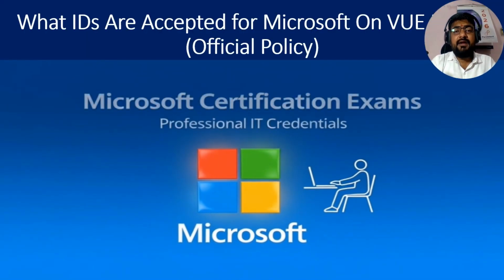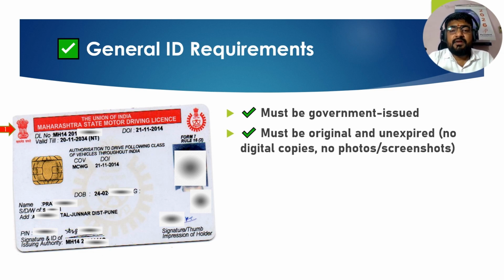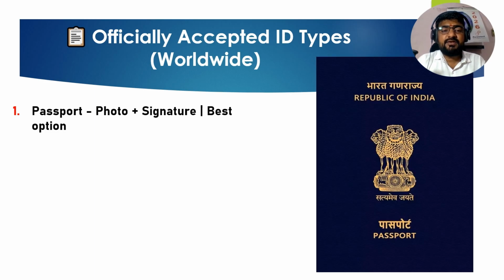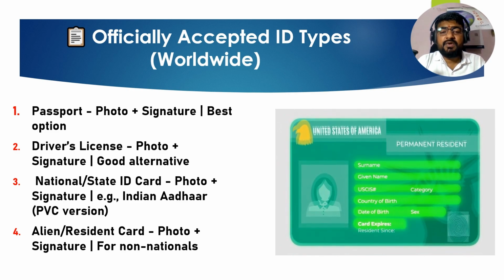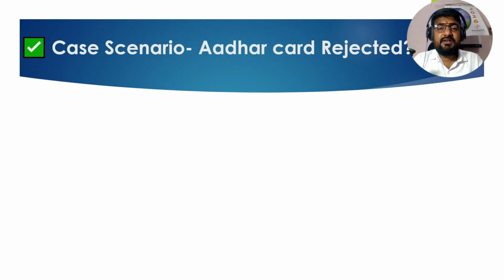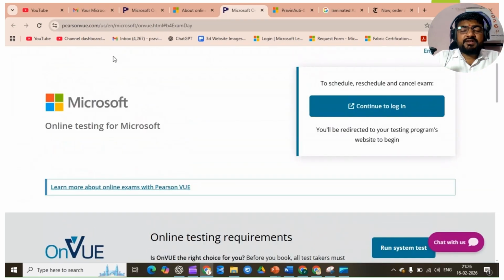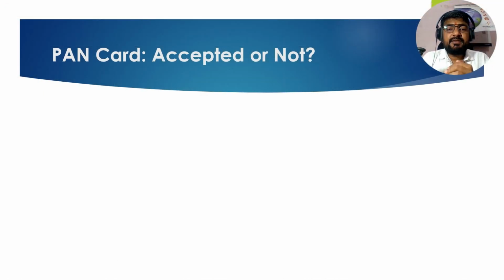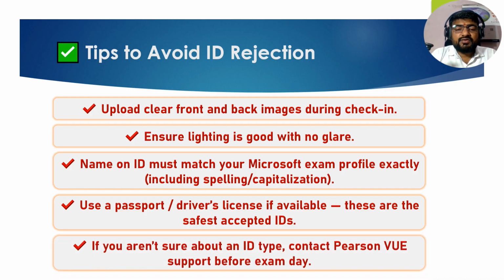OnVUE Exam Failed Due to ID Verification? Accepted ID for Microsoft Certification |Watch Before Exam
Aadhaar or PAN for Microsoft Online Exam? Full ID Policy Guide Before Exam
Microsoft Exam from Home? Valid ID Proof Rules by Pearson VUE

Planning to take a Microsoft certification exam from home?
In this video, I explain the latest ID verification rules, which documents are accepted, and common mistakes that lead to exam rejection.

If you are preparing for any Microsoft exam like Azure, Power BI, or Data certifications, this video will help you avoid last-minute issues and ensure smooth verification through Pearson VUE for Microsoft exams.

Watch till the end to know:
✔ Which ID proof works in India
✔ When Aadhaar is accepted or rejected
✔ PAN card rules for online exams
✔ Common verification mistakes
✔ Tips for smooth exam check-in
This guide is based on real exam experience and official verification standards.

⏱️ Timeline :
00:00 Introduction
01:00 Topic Covers
01:16 Microsoft Exam ID Official Policy
02:02 General ID Requirements.
03:41 Worldwide Accepted ID Types.
05:25 Accepted ID in India.
06:42 Aadhaar Card :Accepted or Not?
08:52 PAN Card :Accepted or Not?
09:32 Tips to Avoid ID Rejection.
10:28 Reference.

Resources :
Identity verification(Microsoft Officially)

We provide training on:
✔ SQL, SSIS, SSRS with real-time projects
✔ Microsoft Certification guidance
✔ Mock Interviews for IT Jobs

Microsoft exam ID proof,
Microsoft online exam rules,
Pearson VUE ID requirements,
Microsoft certification India rules,
Aadhaar accepted Microsoft exam,
PAN card accepted Microsoft exam,
Microsoft exam from home ID proof,
Pearson VUE online proctored exam rules,
Microsoft certification verification process,
Microsoft exam ID rejected solution,
PL-300 exam ID requirements,
Azure exam ID proof India,
Microsoft remote exam guidelines,
Pearson VUE India identification rules,
Microsoft certification exam tips India,
online proctored exam identity verification,
Microsoft exam preparation tips,
Microsoft certification process explained,
remote exam rules Microsoft,
Microsoft certification beginners guide,
Pearson VUE login verification steps,
Microsoft exam mistakes to avoid,
Microsoft exam document requirements,
online exam verification Microsoft,
Microsoft certification support guide

Certification rules may change anytime by Microsoft or Pearson VUE.
Always verify official exam guidelines before booking your exam.